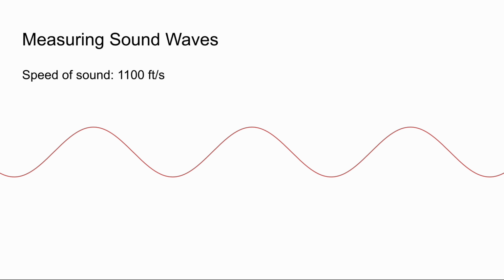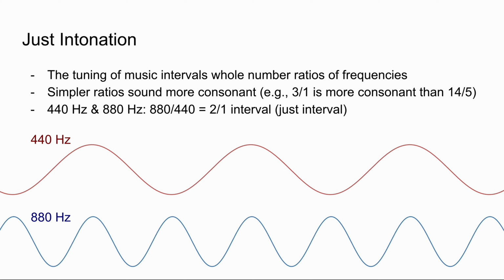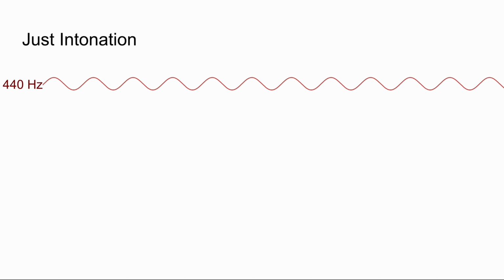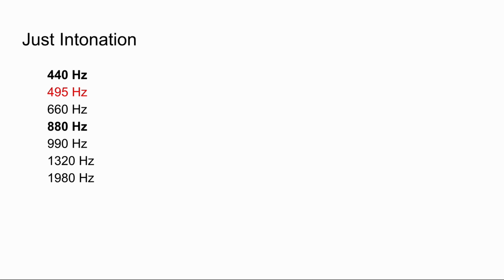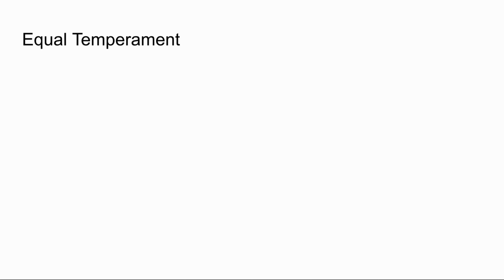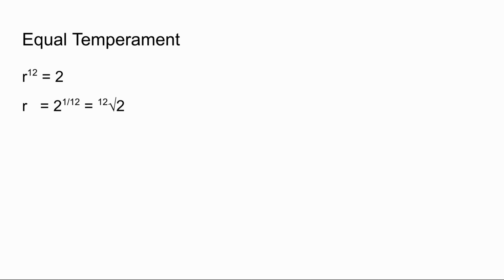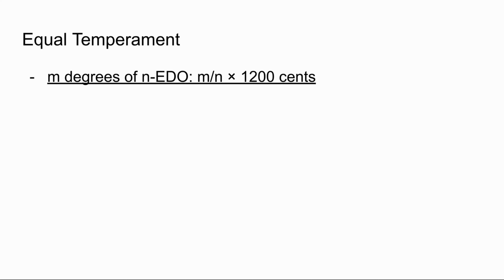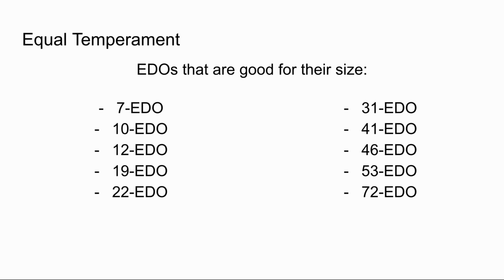Microtonality Explained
This video is an introduction to the world of microtonality, where we go over how to measure sound waves and cover the basics of just intonation and equal temperament.

Gear used to create this video
Microphone: DJI Mic 2
Laptop: Macbook Pro M1 Pro
Video editor: Capcut

QUESTION — What videos would you like to see on this channel? Be sure to post them in the comments below!

⏰ Timecodes ⏰
0:00 - Introduction
0:11 - Measuring Sound Waves
2:58 - Just Intonation
13:48 - Equal Temperament
20:26 - Converting EDO intervals and just intervals to cents

About:
The Universe of Music is the YouTube channel dedicated to exploring a wide range of musical possibilities, often incorporating microtonal tuning systems, various time signatures, and more!